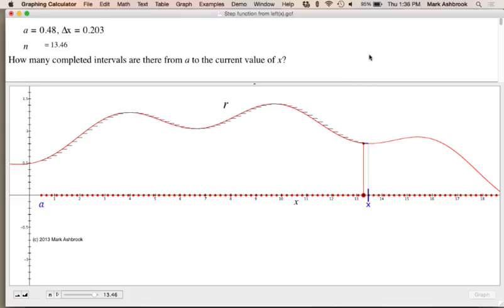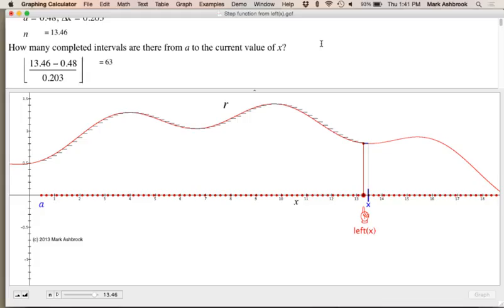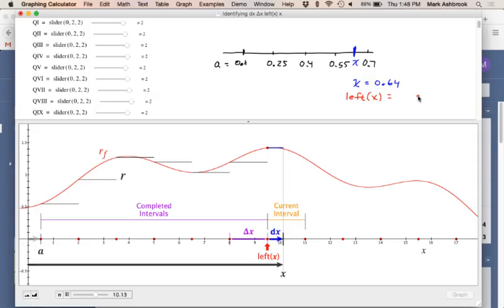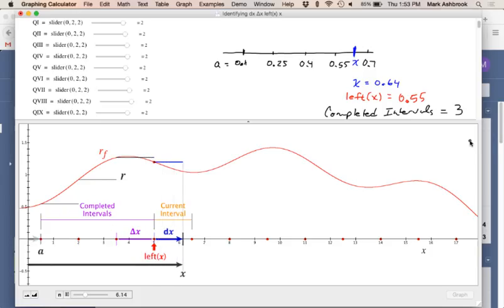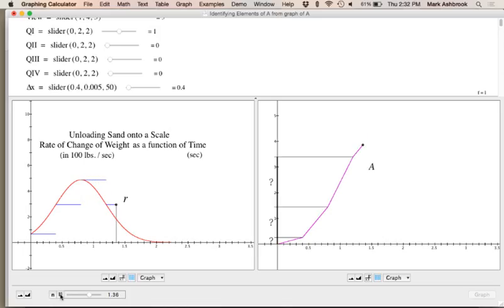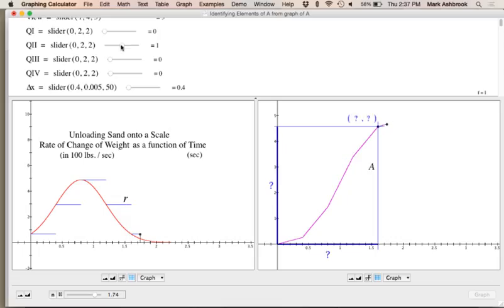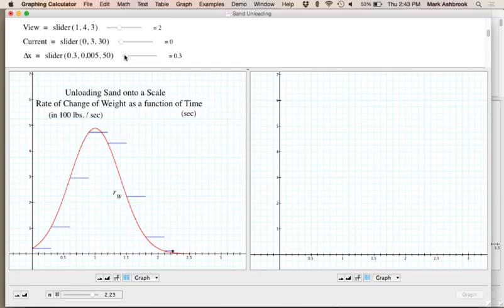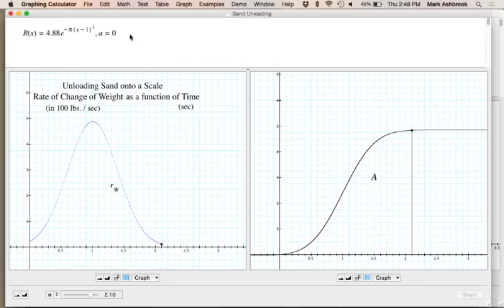MTE 250 Th Oct 6: Accumulation from Rate of Change